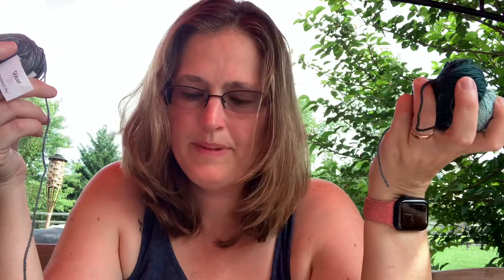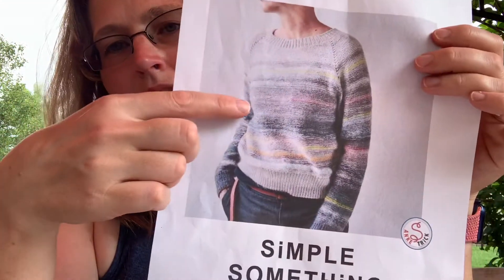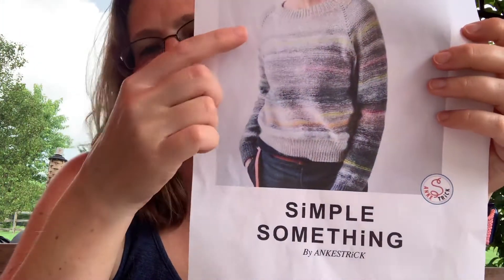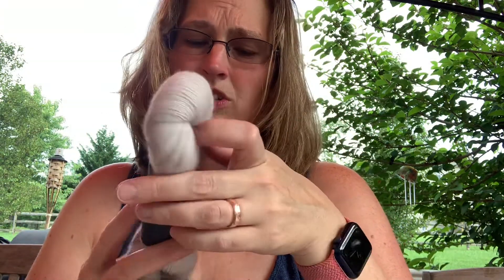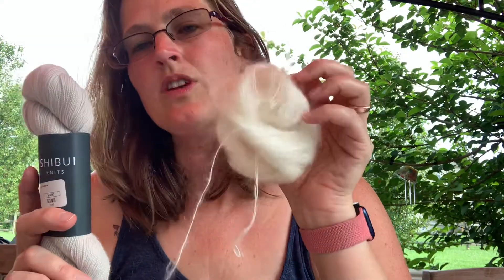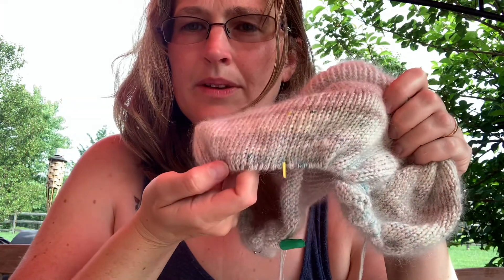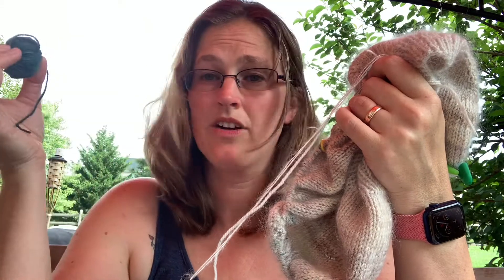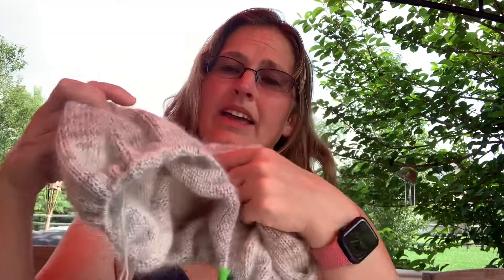Leftover yarn idea 2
Using up leftover yarn can be a challenge. In this video I show you one example of what you can do with leftover yarn.

Checkout

 For some of my hand dyed yarn!